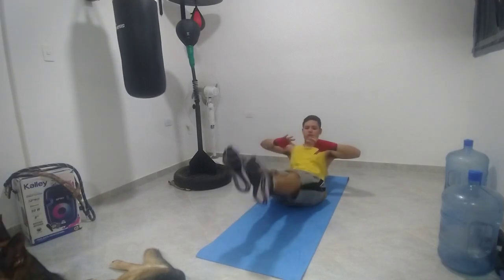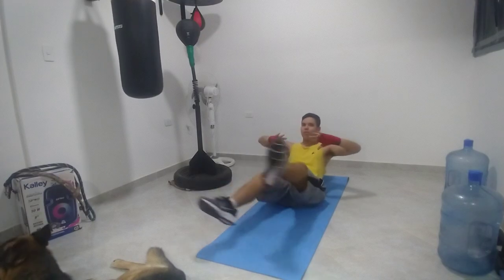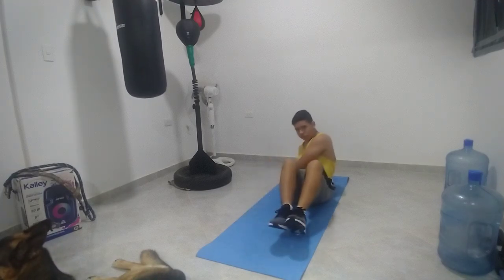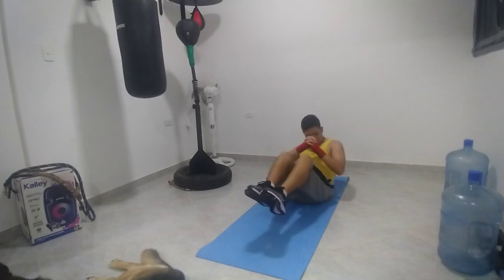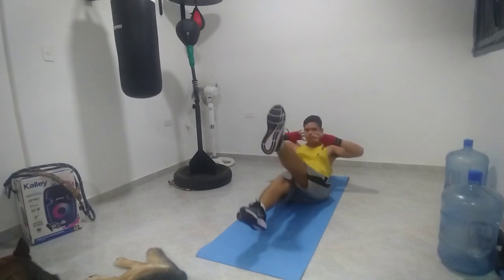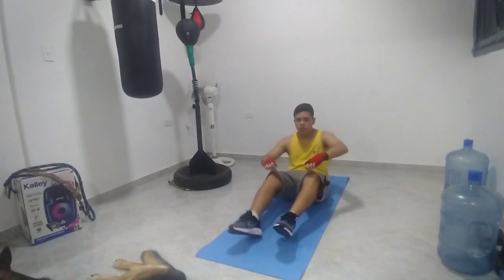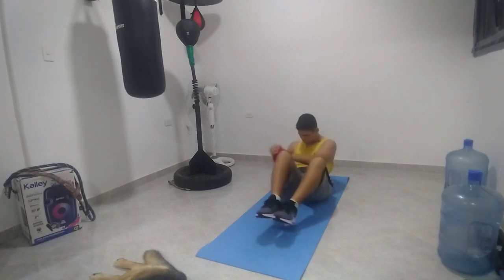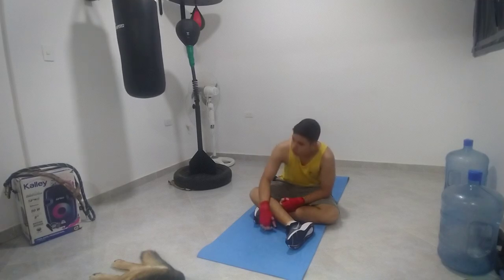Joe Allen core workout Monday